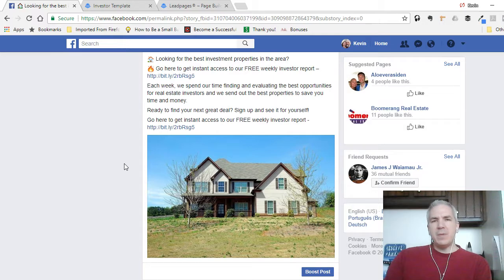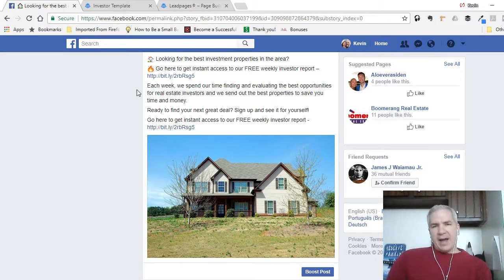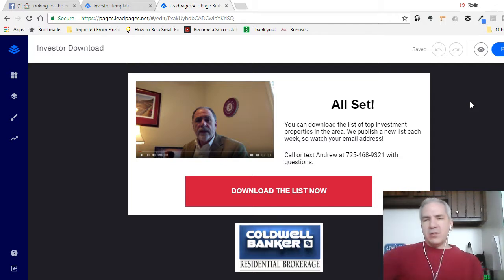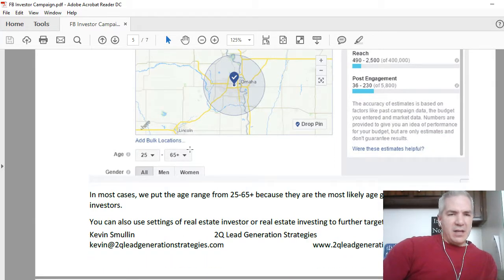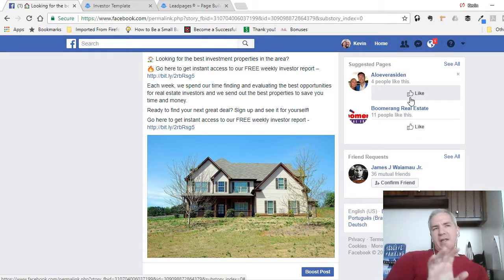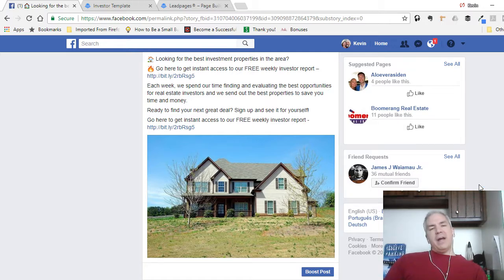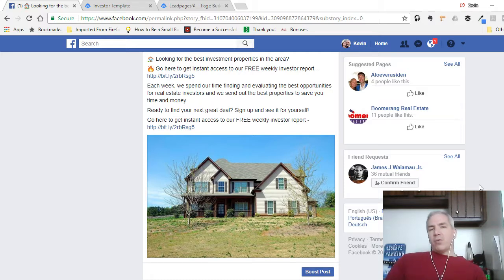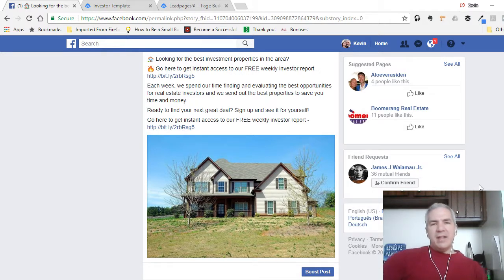Facebook Marketing For Real Estate Agents: How To Generate Real Estate Investor Leads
Real estate investors are one of the best sources of business for real estate investors because they are always looking for a good deal.

This training will show you a full campaign for targeting real estate investors on Facebook to generate new leads for you.

FREE guide on How To Generate 20+ Leads Per Week Using Facebook